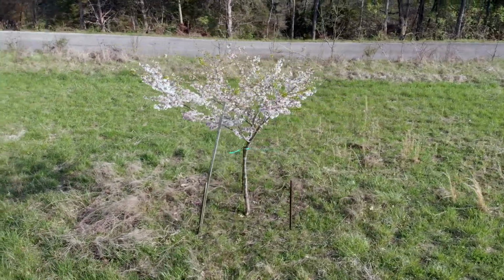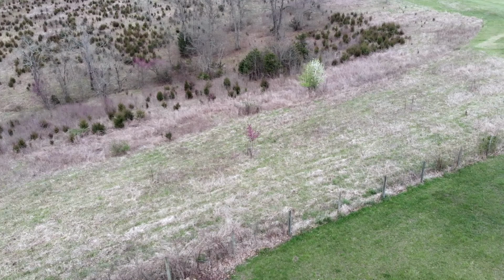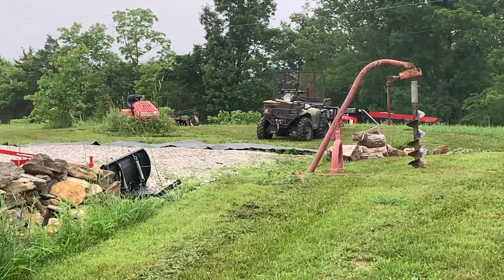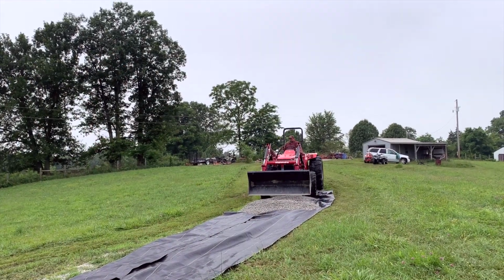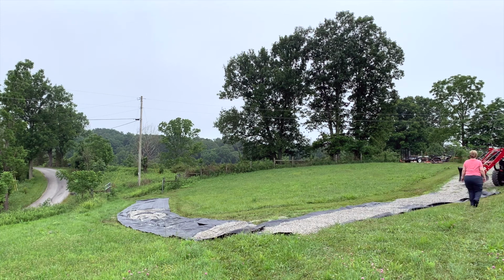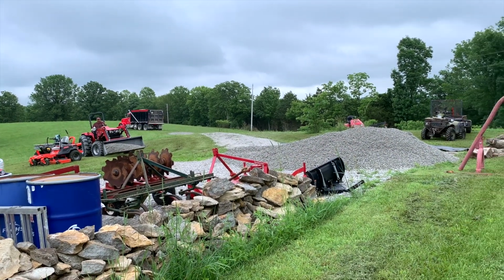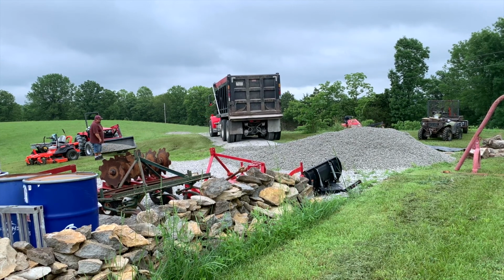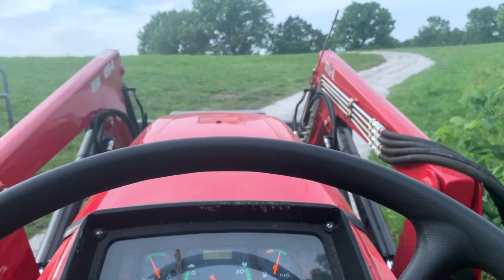2020 Project update and driveway completion - with fabric and dense grade gravel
Hi everyone,

Other updates coming soon.